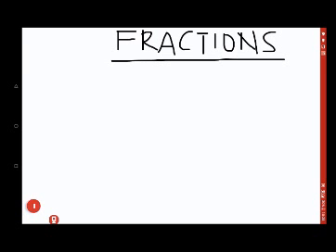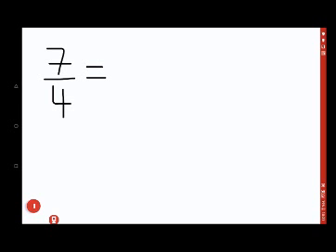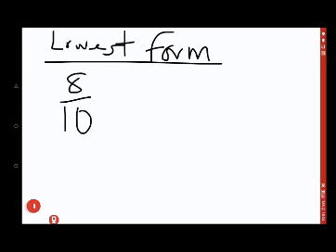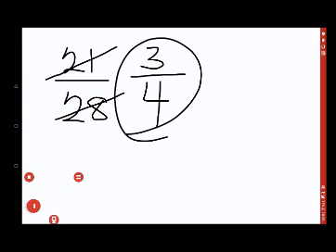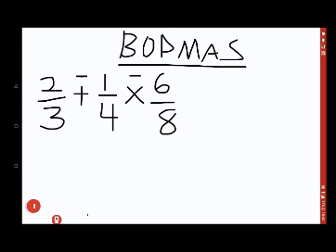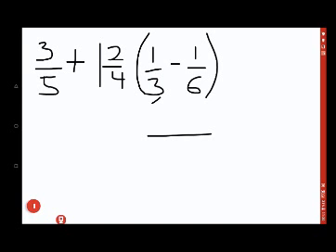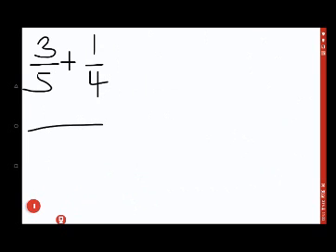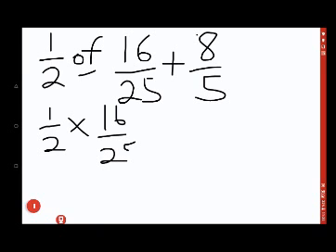FRACTIONS - LESSON 2 [Core Maths]